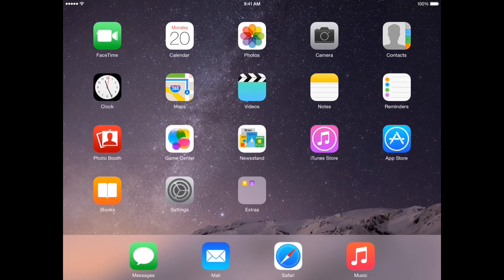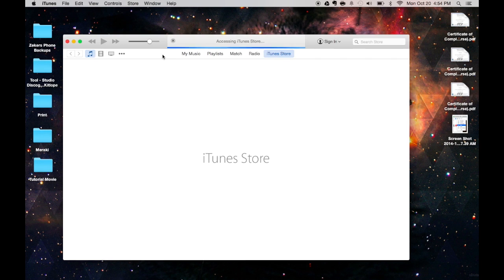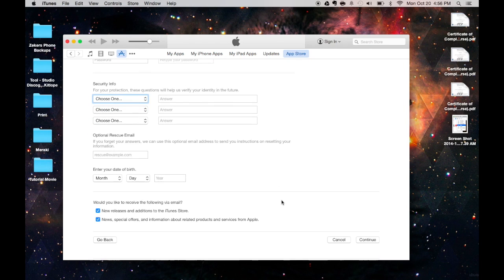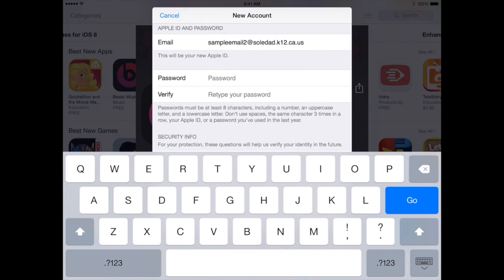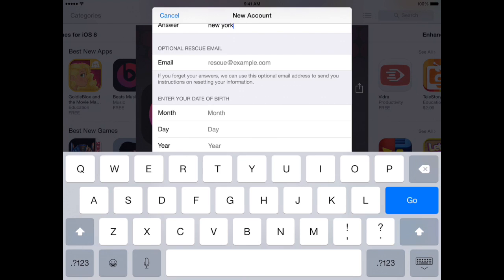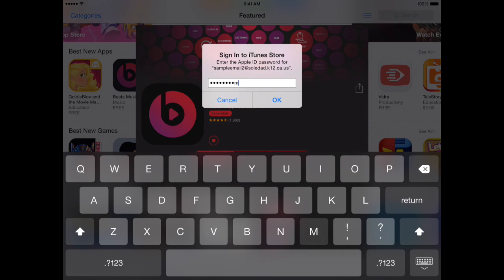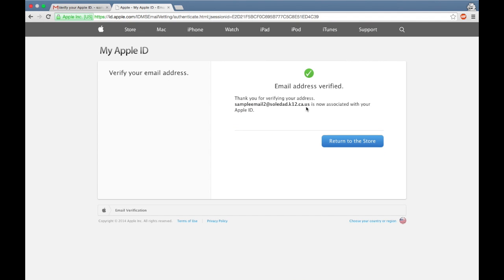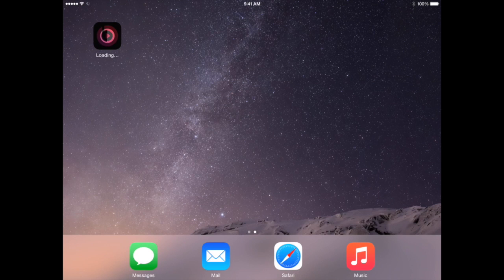This video is about Movie